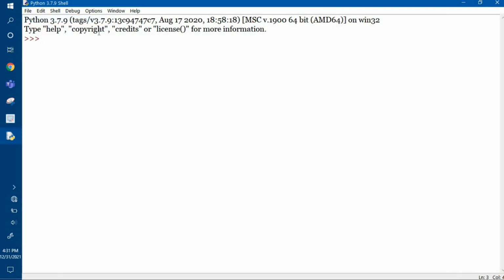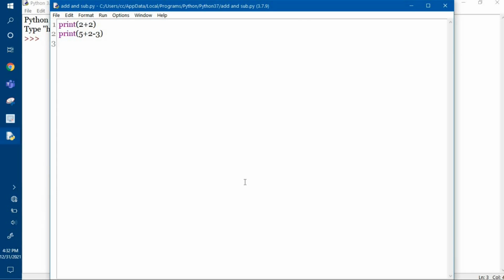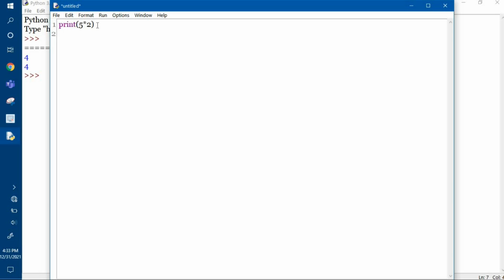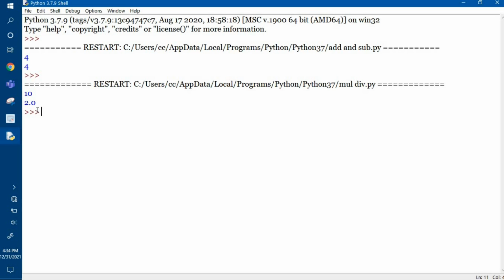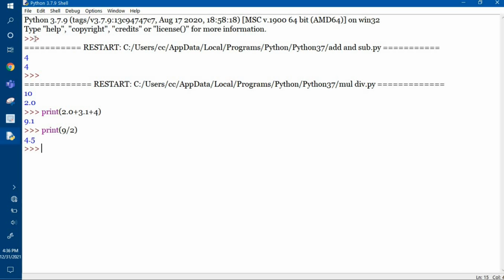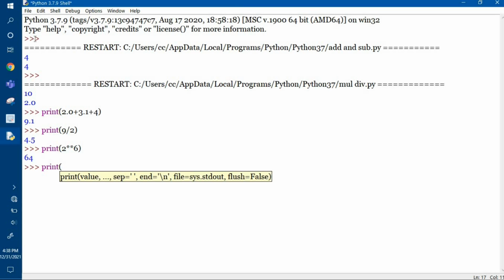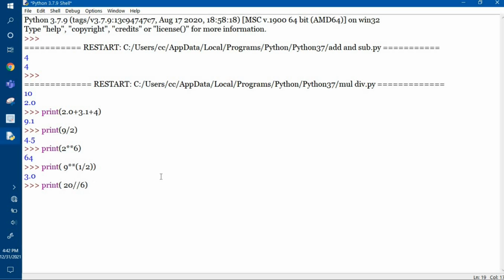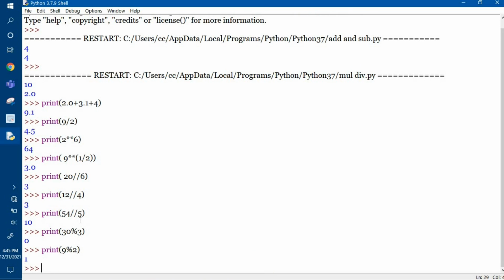L1.2 | Python Operators | add,sub,mult.,exponent, floor div, modulo |Basic calculations in python3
This video explains how to do mathematical operations in python.
-exponentiation
-modulus
-floor division
MORE UPLOADS:
L1.1- Introduction to python | print command in pyhton | first code: